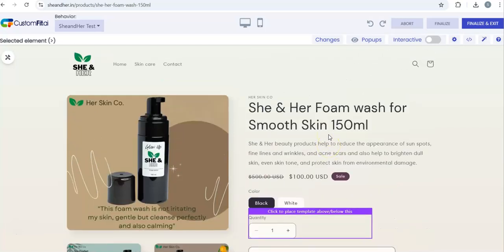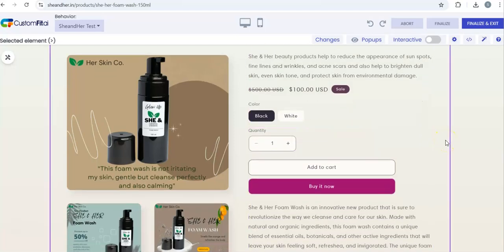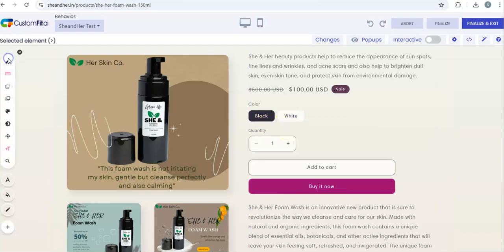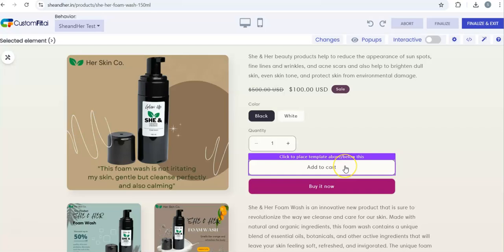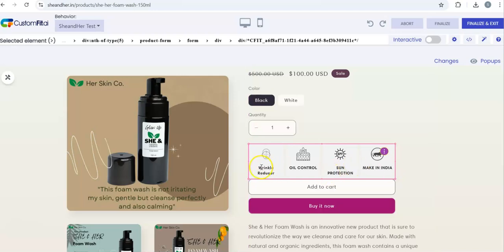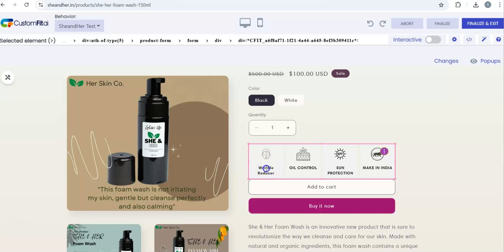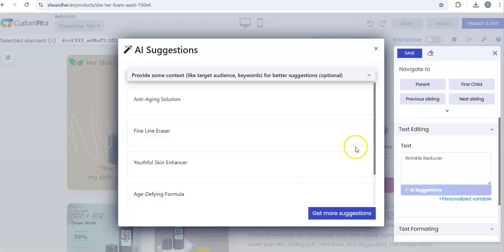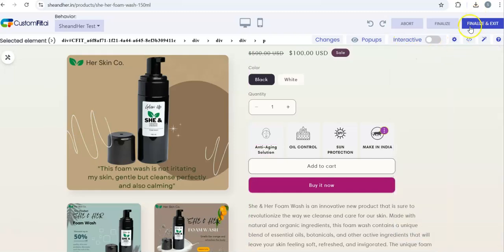How to make PDP's "Buy Now" CTA more powerful | Increase No. of click | Customfit.ai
Here is a way to make PDP's "Buy Now" CTA more powerful and increase the chances of customer to click on "Buy Now" button.